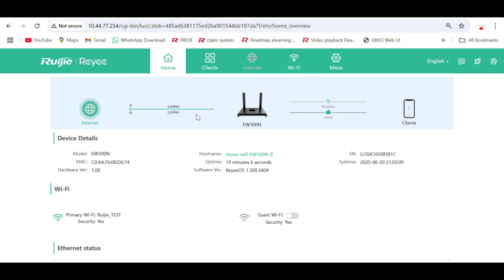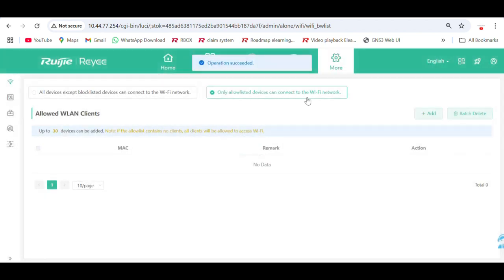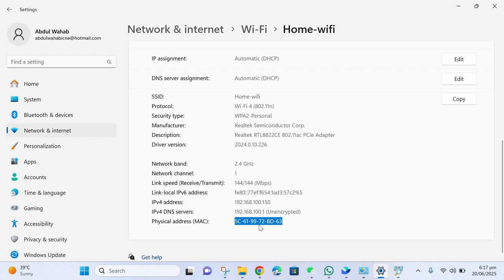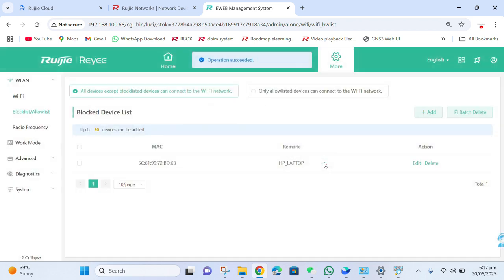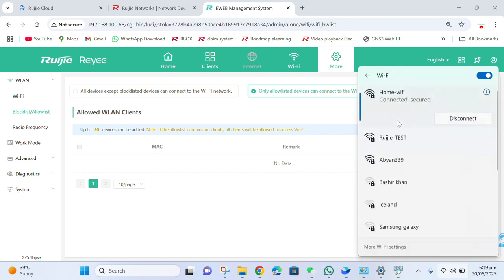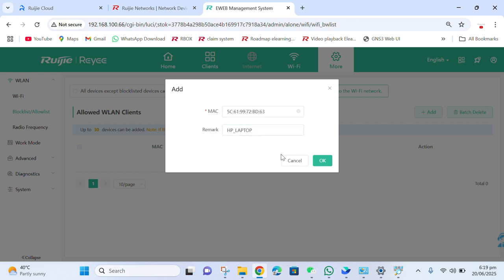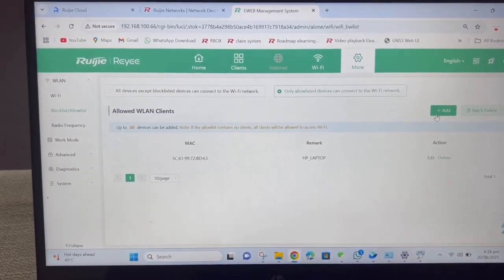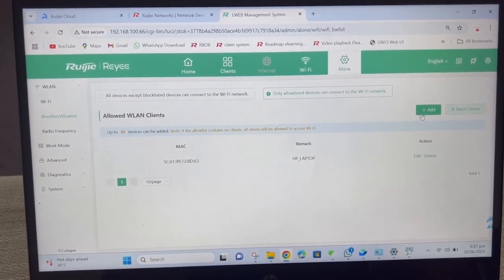How to configure a blocklist on EW300N?